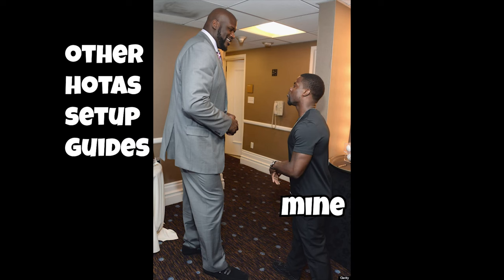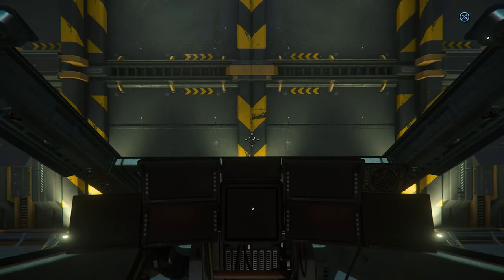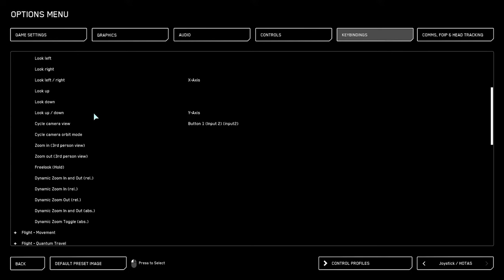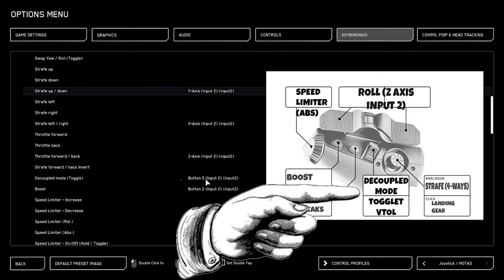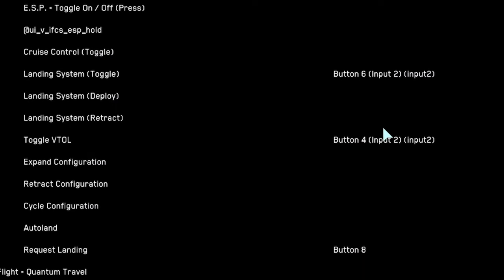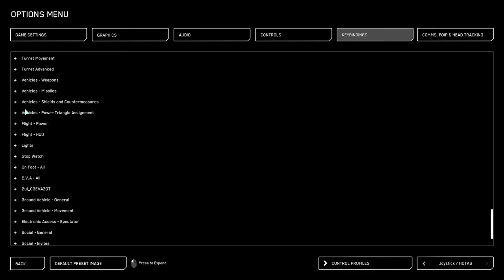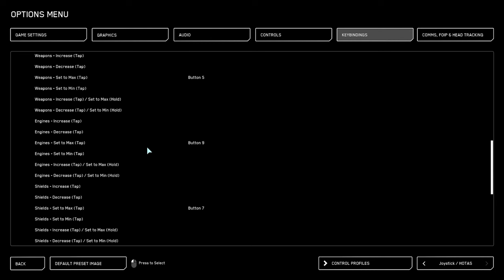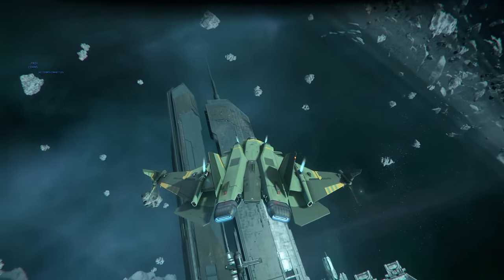Easy Star Citizen HOTAS Guide for Thrustmaster T16000m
Short guide showing you the essential keybinds you need for flying and dogfighting in Star Citizen. I show you exactly how to set up your keybinds for the Thrustmaster t16000m HOTAS, but most of it can be easily adapted to any setup. Most people leave one rotation axis on the yaw of the stick... personally that doesnt work as well as the flappy paddels.

nunya - $4.20, BOO BEAR - $10.00